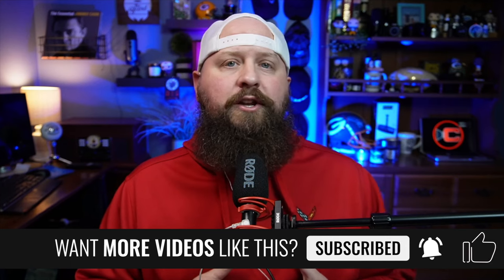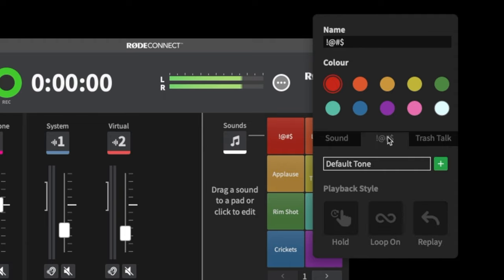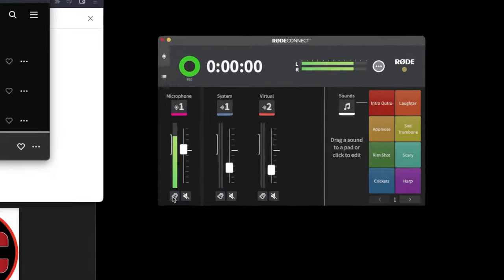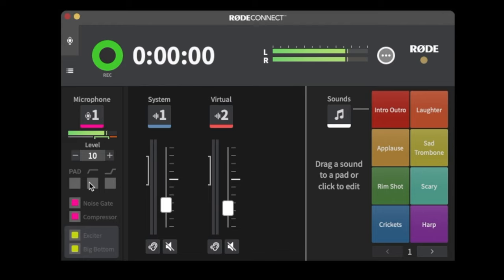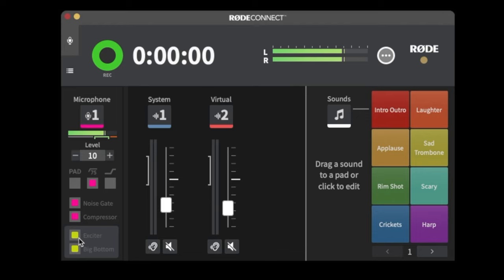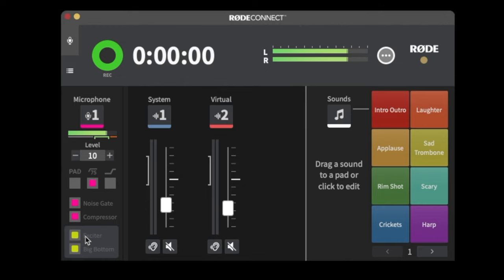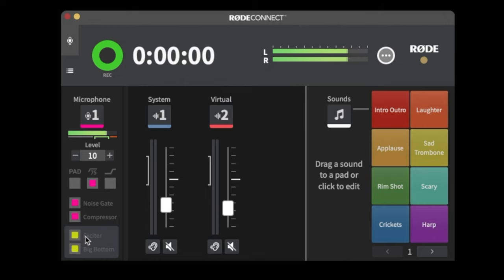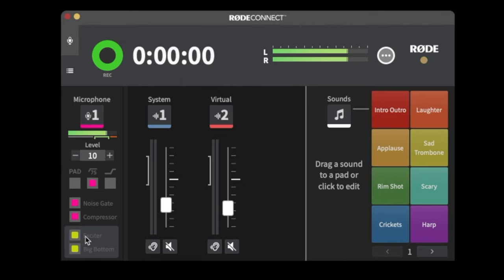How to use the Rode Connect Software | 2022 UPDATE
Did you know you can use the Rode Video Mic Go II as a USB microphone, using the Rode Connect Software? In this tutorial, I will show you how to use the Rode Connect Software for videos and livestreams!

* Connect up to four podcasters to a single computer with any combination of compatible microphone - no complex routing required
* Completely free to download with versions for both Mac and Windows
* Access powerful digital signal processing; including a noise gate, compressor and the legendary APHEX Aural Exciter and Big Bottom (NT-USB Mini, VideoMic NTG, VideoMic GO II and AI-Micro only)
* Fully featured recording interface, complete with broadcast-style faders, level metering, mute buttons and more
* Virtual channels for seamlessly connecting remote guests, integrating streaming applications, adding music beds and much more
* Automatic mix-minus on every channel for crystal clear, echo-free audio
* Fully equipped sound pads section with 3 separate playback styles and up to 8 banks of sound.

Microphone Compatibility:
NT-USB Mini
AI-Micro
VideoMic NTG
VideoMic GO II
Wireless GO II

RØDE Connect is completely FREE to use. To get started, download the software via the link above, plug in your compatible RØDE microphone, and get recording!

Enjoying our content? Support us and buy us a coffee!

🔵  My videos and livestreams are powered by E-Camm Live, the leading all-in-one live-streaming production platform built for Mac! Powerful customizations and endless creativity for your videos and livestreams! Click here for a 14 day free-trial of E-Camm:

Any other use of this video or any pictures, descriptions, or accounts of this video without Ken the Content Coach’s consent is prohibited. Any alteration of this video, or use outside of this specific YouTube channel requires a contracted agreement and license fee.

🔵 Chapters:

00:00 - Rode VideoMic Go II USB Mic
00:50 - Rode Connect Software Download
02:02 - Rode Connect Software Setup
03:26 - Rode Microphone Setup
05:17 - Rode Microphone Pad Setting
05:28 - Rode High Pass Filter
06:24 - Rode High Frequency Boost
06:49 - Noise Gate
07:20 - Compressor
08:02 - Aphex Exciter
08:33 - Aphex Big Bottom
09:33 - Rode Connect System Audio
10:29 - Epidemic Sound Free Trial
10:51 - Rode Connect Virtual Audio
12:00 - Rode Connect Preferences Menu
14:49 - Rode Connect Record Feature
15:16 - Rode Connect Recording Export
16:22 - Using Rode Connect with Ecamm
17:04 - Using Rode Connect with Streamyard
17:51 - Rode VideoMic Go II Sound Test